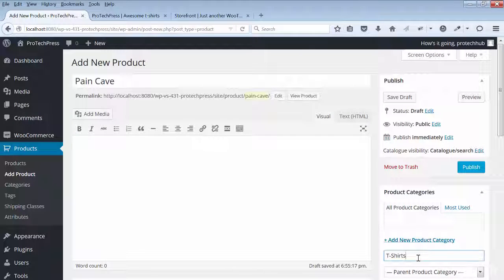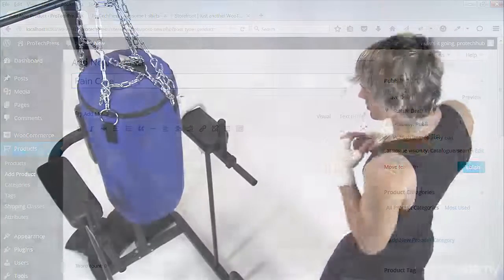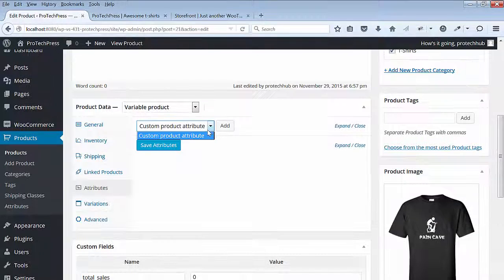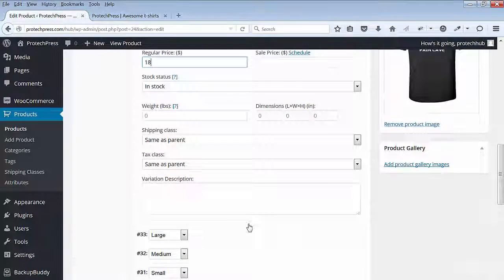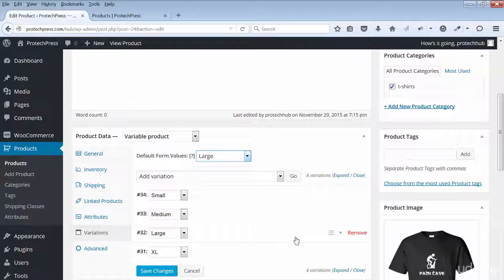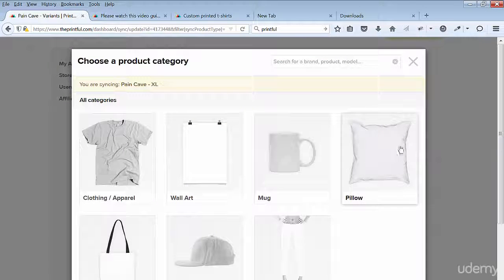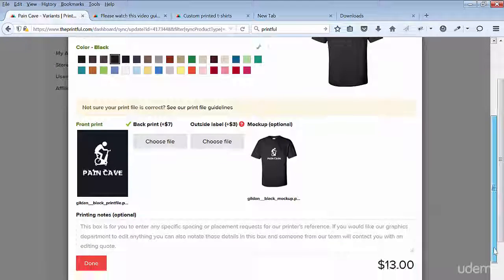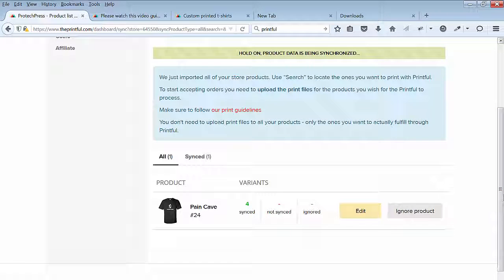E Commerce Website Tutorials Lecture 6 - Add Products To WooCommerce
Learn creating a basic online store (eCommerce) in PHP & MySQLi from scratch with Paypal integration.
Watch all videos of this course to create a professional E-commerce website easily.

This course is created by Susan Cork. We are just sharing this course.